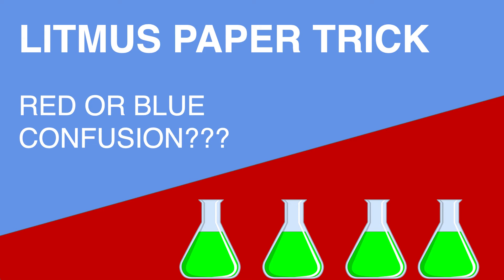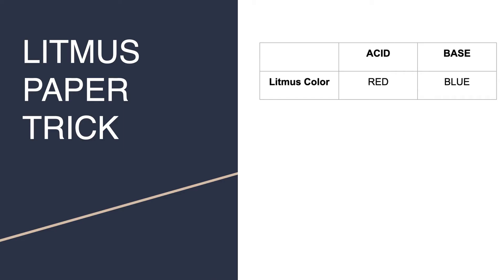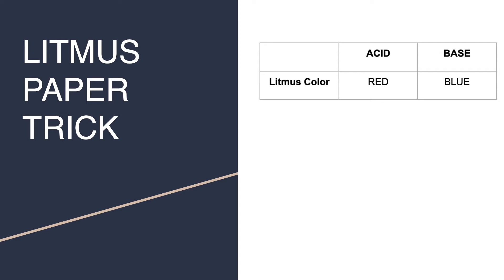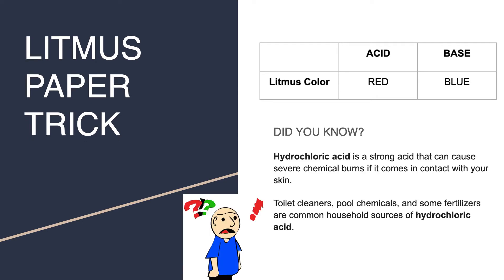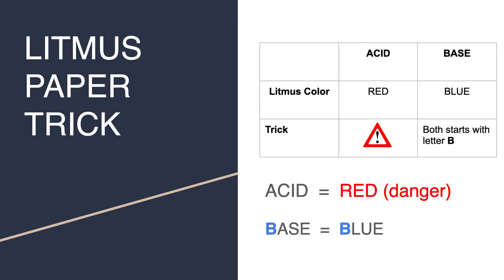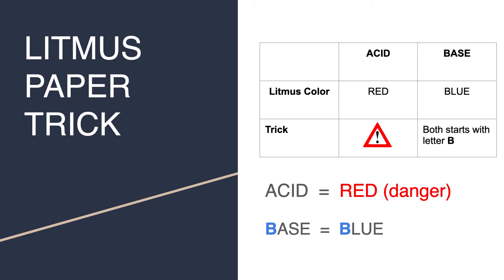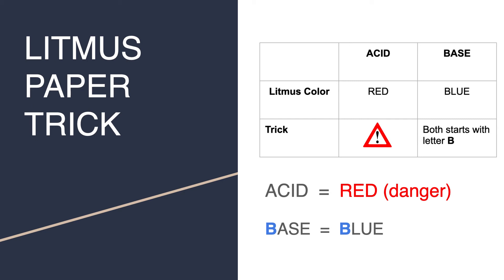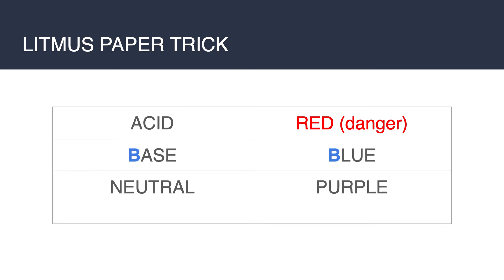LITMUS PAPER TRICK - RED OR BLUE ? (EASY TRICK)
Here is a simple trick to remember the colour of LITMUS PAPER for ACID and BASE.